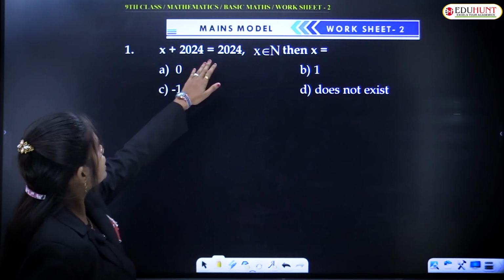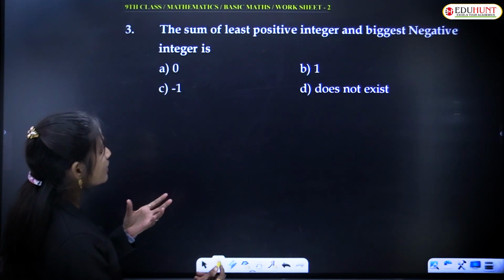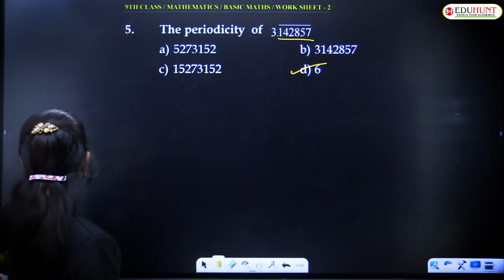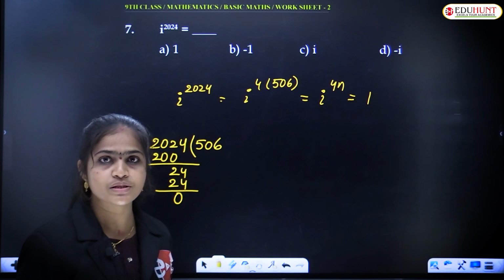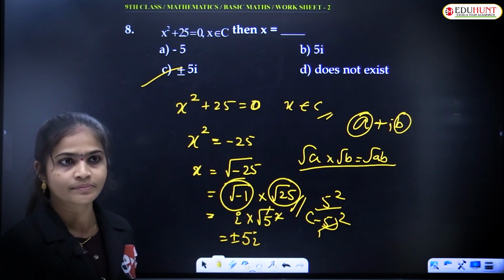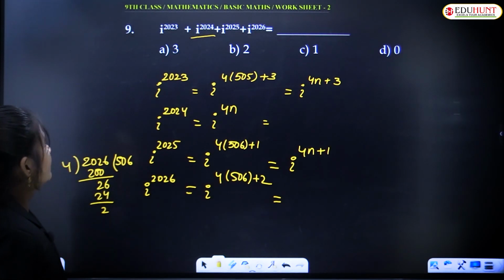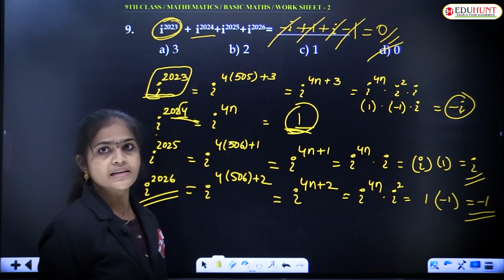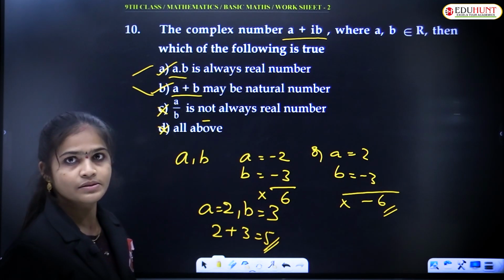7.Work sheet - 2 | Q.01-10 | class-9 |Basic Maths